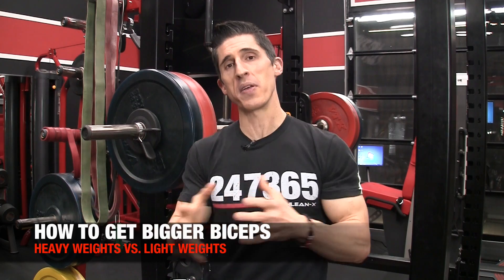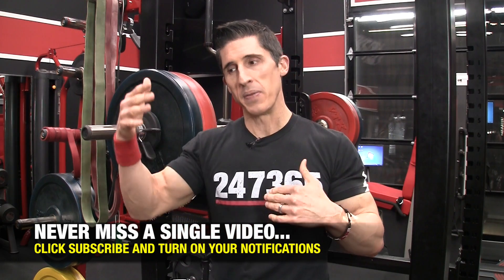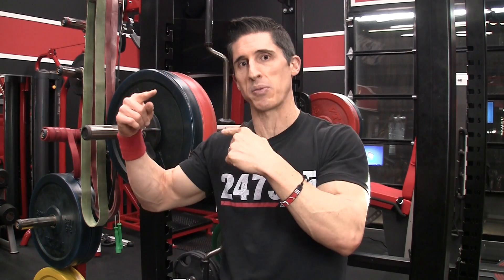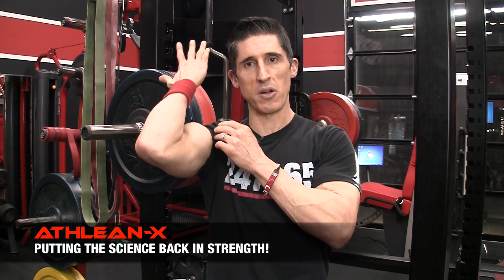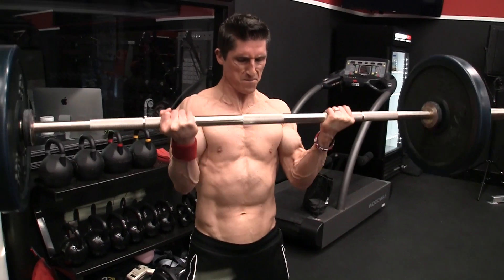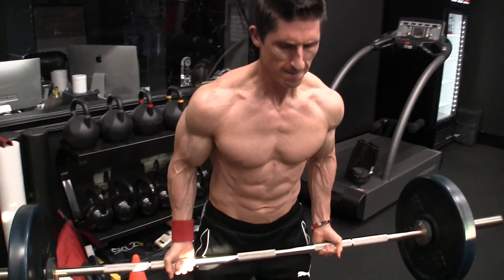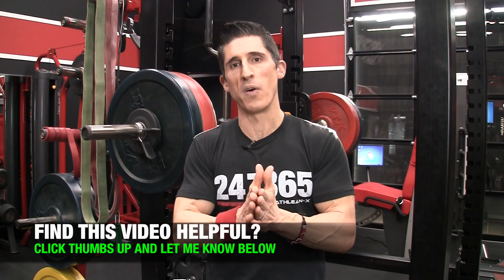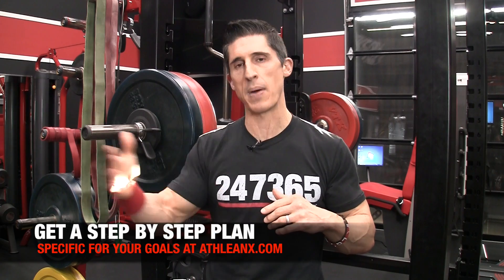Heavy Weights VS. Light Weights for Big Biceps (WHICH IS BEST?)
If you are trying to build big biceps, you need to figure out what role lifting heavy weights and light weights plays in your growth.  I will tell you right now, you need to find a way to lift both heavy and light if you want to build your biggest biceps possible.  Here’s why.

To start, it is important to define what we are talking about when we refer to lifting heavy or light.  In general, the heavier lifts are the compound movements that incorporate multiple muscle groups into the performance of the exercise.  In the case of the biceps this would be a weighted chin up as a perfect example, or even a heavy barbell cheat curl.  In both, the biceps are certainly not the only muscles working to execute that lift.  Your back, lower back, abs, and traps are contributing heavily to getting this done.

On the other side, doing exercises like spider curls and strict dumbbell curls with lighter weights are more isolated movements and involve a more focused attack on developing the mind muscle connection with the muscle you are working.

Now, it’s important to point out that research has strongly shown that even in a compound movement, it is possible for you to activate a component muscle of a lift by focusing more heavily on it when doing the exercise.  For example, even though the weighted chin up is a compound movement for many muscles as just shown you can more heavily target the biceps if you focus hard on their contraction during the movement.

So where does this leave you specifically?

Well, you first want to determine if you are someone who does or does not have a good mind muscle connection with your biceps and then act accordingly.  The two ways to quickly determine this is to assess how your biceps feel when you train them.  If you never feel curls, chinups, or any other biceps exercise in your biceps but rather feel them in your forearms, shoulders and lower back then you likely do not have a good connection with that muscle.

Secondly, if you contract your biceps in their most shortened position (which is elbow flexion, shoulder flexion and a supinated forearm) and cannot do so with enough force to cause discomfort when you squeeze as hard as you can, then you very likely do not have a good mind muscle connection with your biceps.

So here, you would want to dial back the use of heavier biceps work in favor of the lighter more focused exercises.  Of course, you wouldn’t want to abandon the weighted chin up all together since it has many other benefits for you as one of the best pulling exercises you can do.  You simply wouldn’t rely on it as the biceps building exercise in your arsenal given how it is being undermined by your lack of biceps recruitment capabilities.

Build up your connection with the lighter weights and leave your ego at the door.  As you improve this, your performance in the big lifts will not only improve but your ability to feel the muscle on these lifts will be greatly enhanced.  If you already have this in place, then a reliance on the lighter exercises should diminish but not be abandoned completely since the reinforcement is important for maximizing both the athleticism and aesthetics of your arms.

If you are looking for a complete program that shows you how to master this step by step without any missed exercises, be sure to click on the link below and visit the ATHLEAN-X website for workouts that will guide you day by day.

For more videos on how to build bigger biceps and the best athleanx biceps workout videos, be sure to subscribe to our channel below and turn on your notifications so you never miss a new video when it’s published.